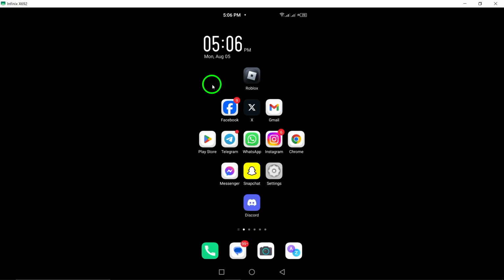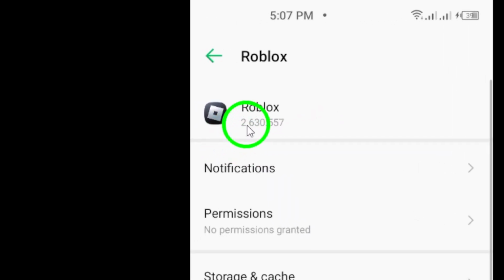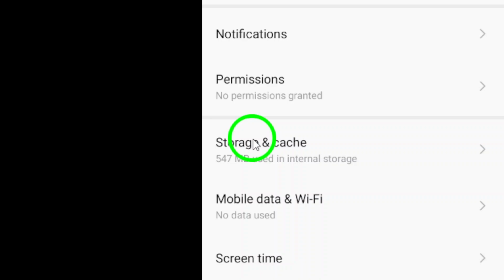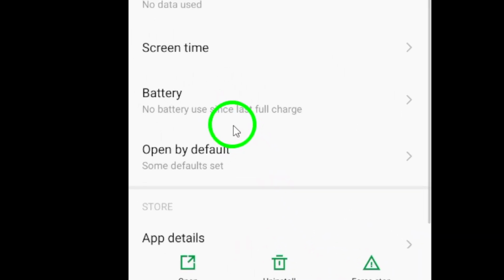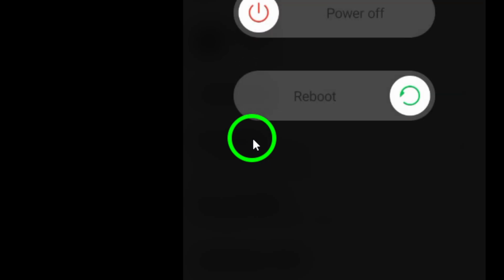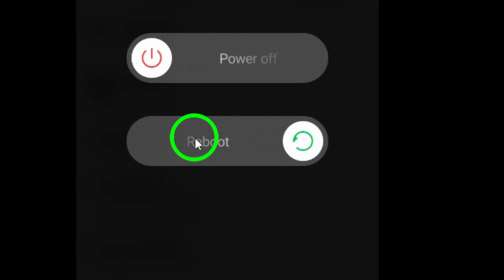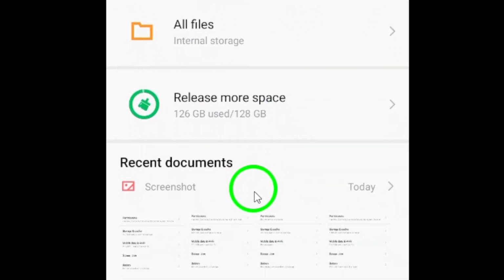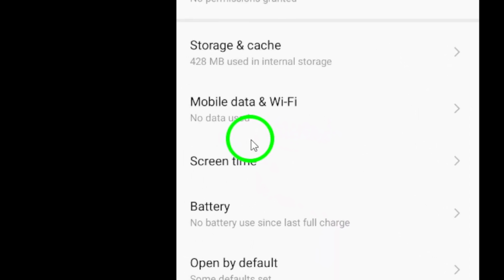How to Get Faster Performance in Roblox (Updated)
Learn how to get faster performance in Roblox with these updated tips and tricks! Whether you're experiencing lag or just want a smoother gaming experience, this video covers essential steps to enhance your gameplay.

Here are the steps you can follow to boost your Roblox performance:

1. Update the App
2. Adjust Graphics Settings
3. Clear Cache and Storage
4. Close Background Apps
5. Restart Your Device
6. Check Internet Connection
7. Free Up Device Storage
8. Disable Background Data
9. Keep Device Cool

Implement these strategies to ensure you have the best Roblox experience possible.